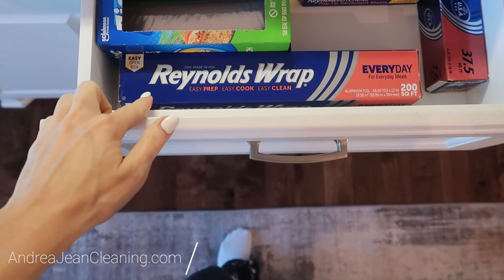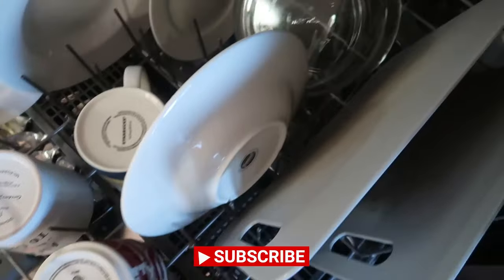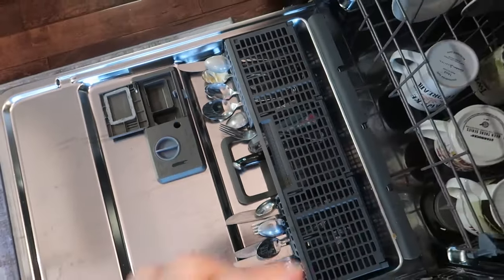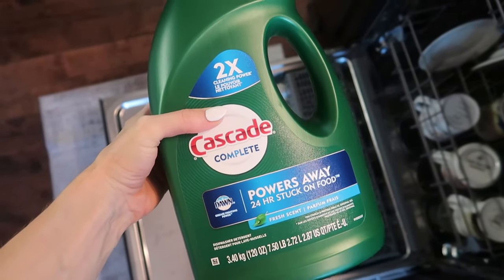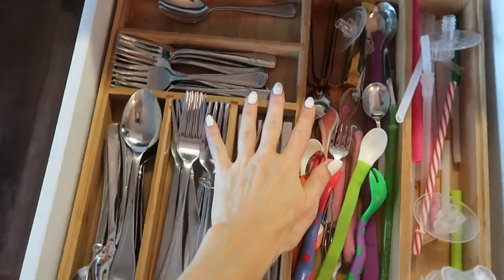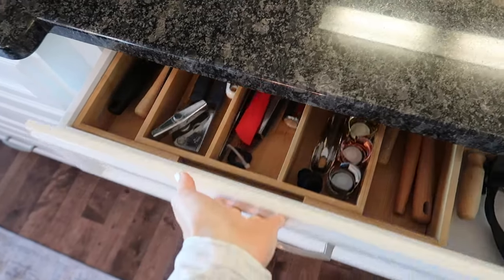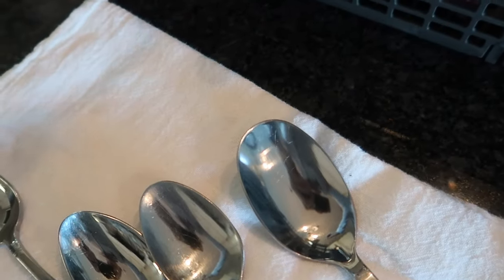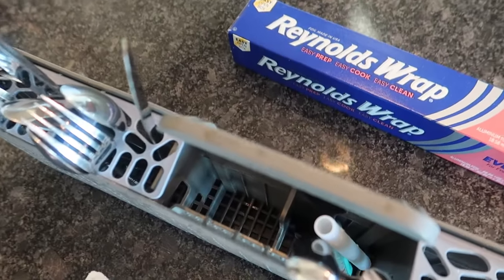This is WHY you should put ALUMINUM FOIL in Your Dishwasher! 😱 try THIS $1.25 Dollar Tree Trick 💥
Have you ever thought of putting aluminum foil in your dishwasher? Maybe on your jewelry or in your dryer?  If not, you definitely need to try this aluminum foil/tin foil trick and see what you think.  Please give this video a BIG THUMBS UP 👍 & share it to Facebook & Pinterest :-)

PRISTINE BAMBOO Silverware Tray for Drawer Organizer
Bamboo Expandable Drawer Organizer for Utensils Holder (BEST SELLER!)